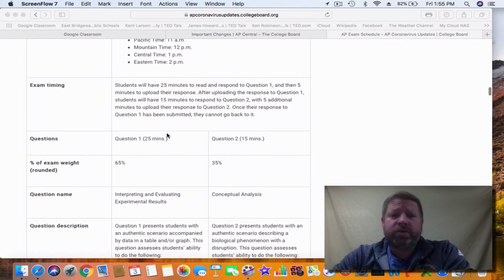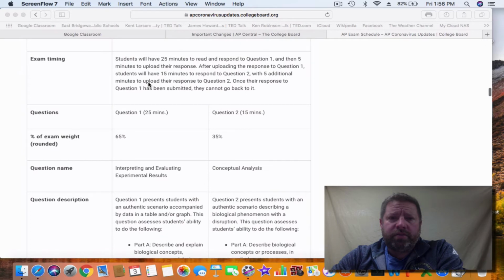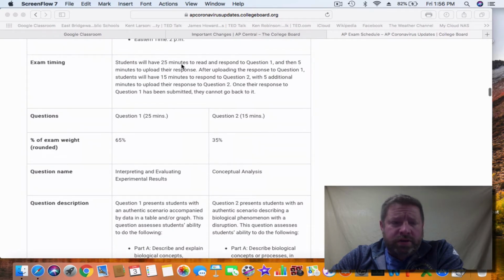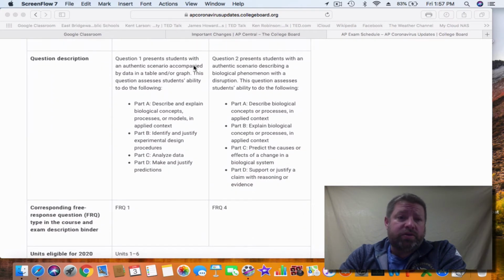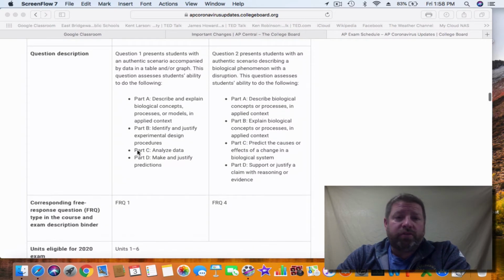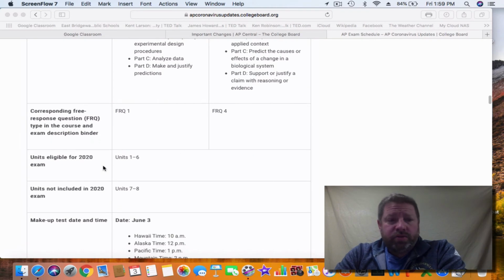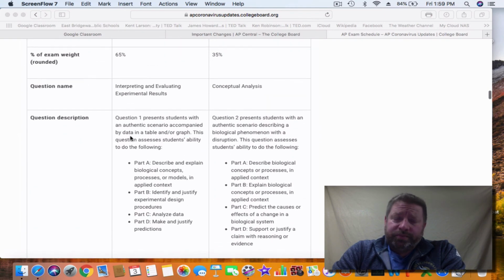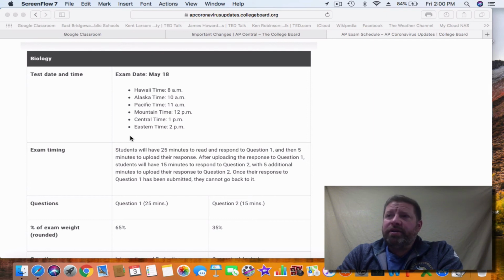AP Bio 2020 Exam Changes